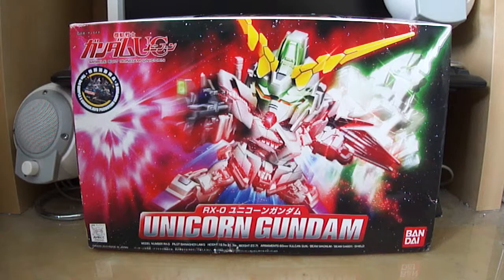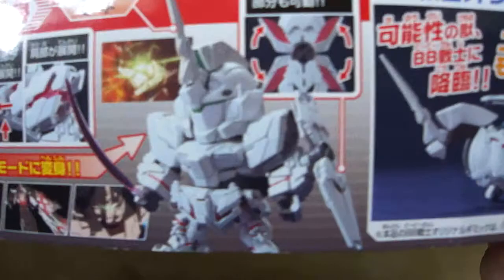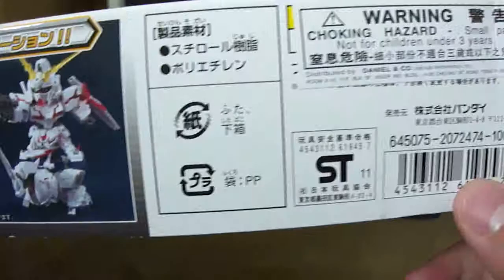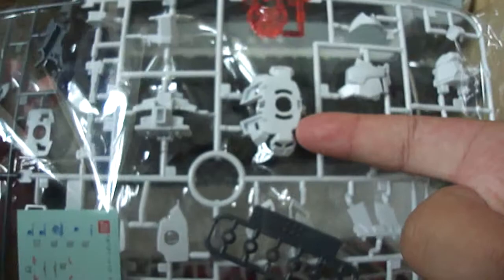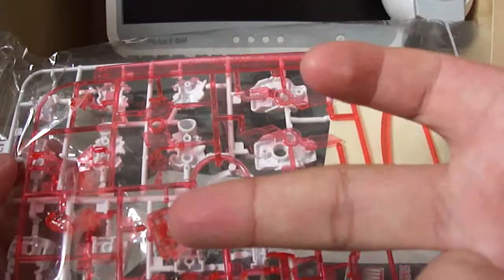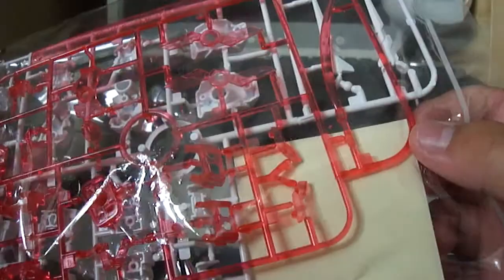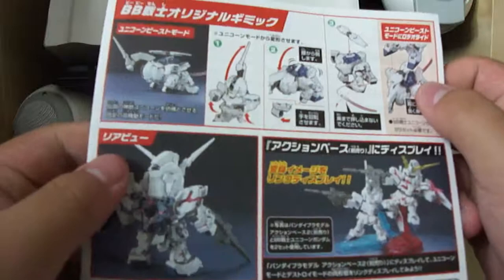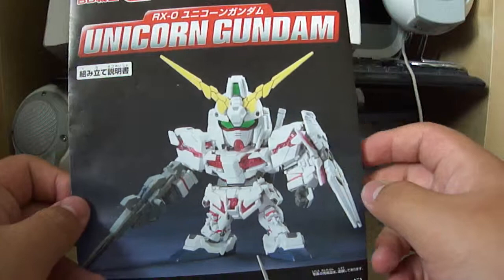BB-Senshi 320 Super Deformed Unicorn Gundam Unboxing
Considering that I had to start fresh, I decided to upload some unboxings for those who are interested in wanting to know the contents of this model kit. I will be making build videos to show the construction of this kit and other kits I unbox in the future. Be sure to keep your eyes out for those videos, I will be sure to put them into a playlist so people can find the video's easier.